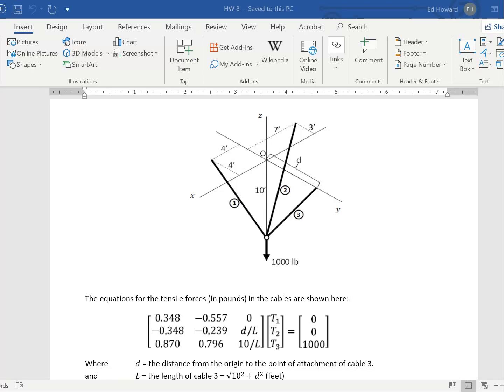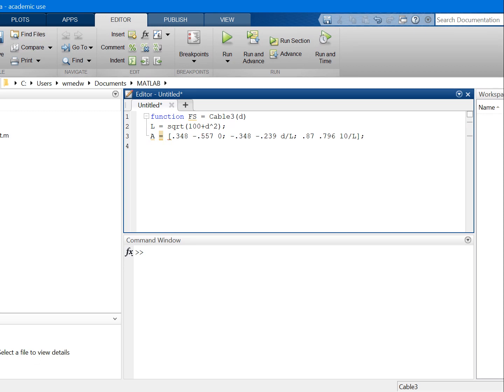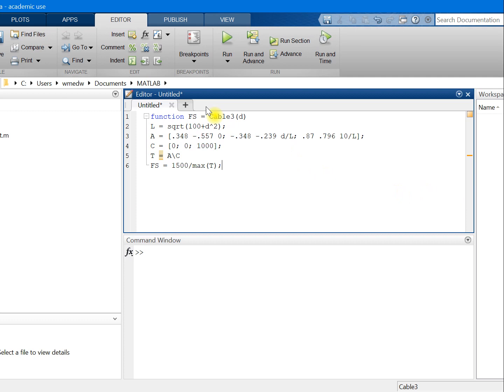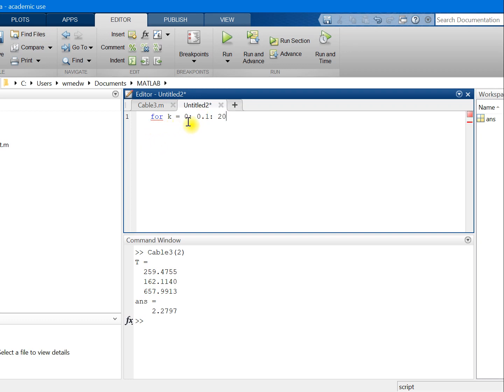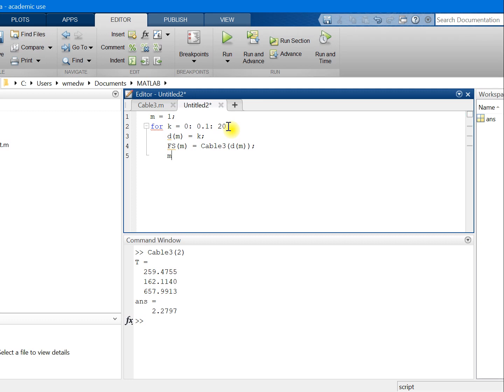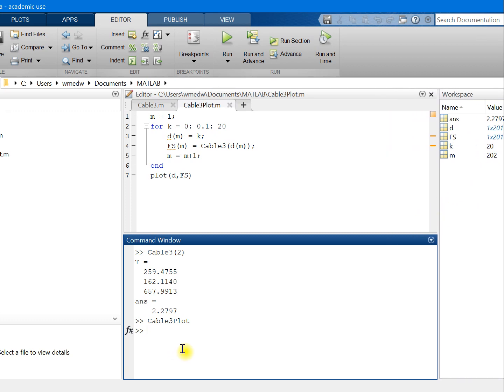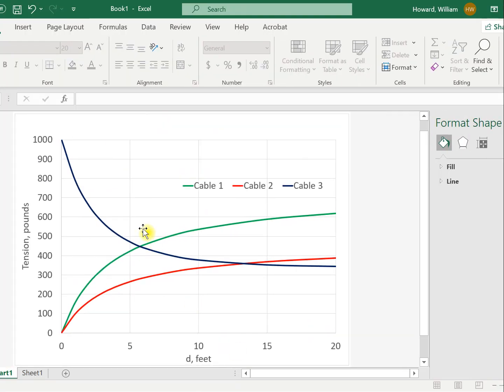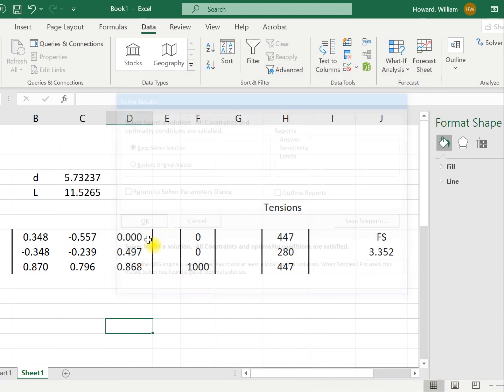Cable Tension Problem